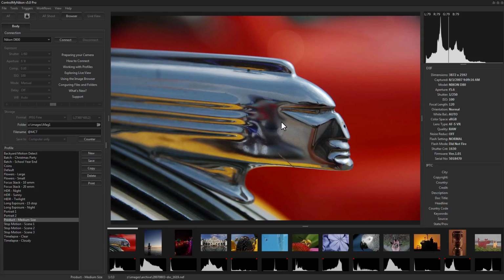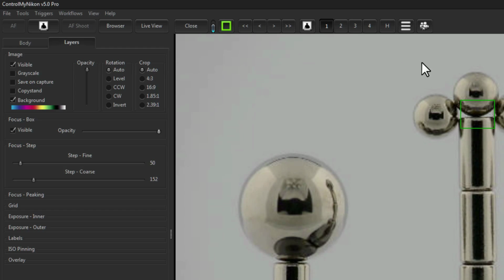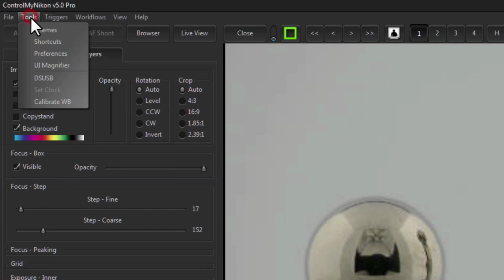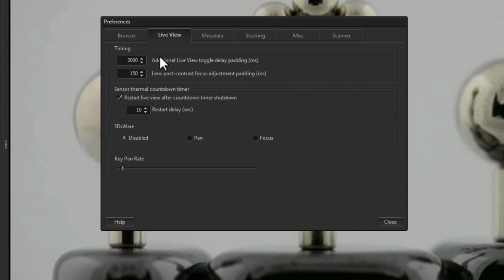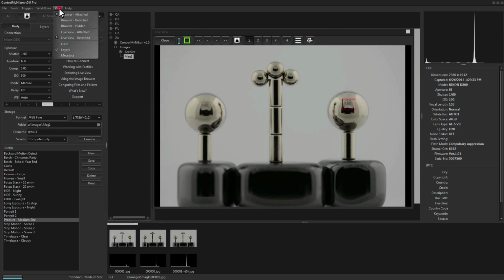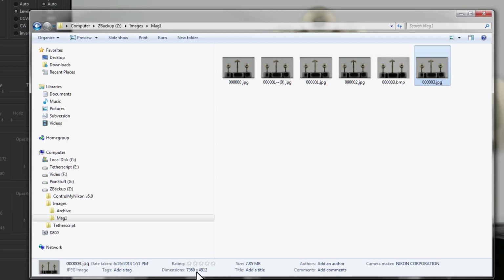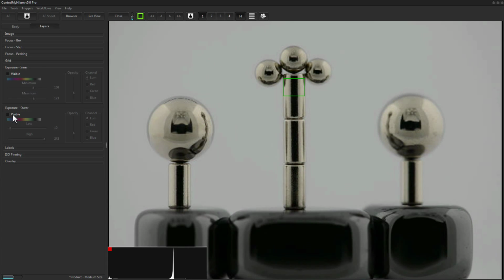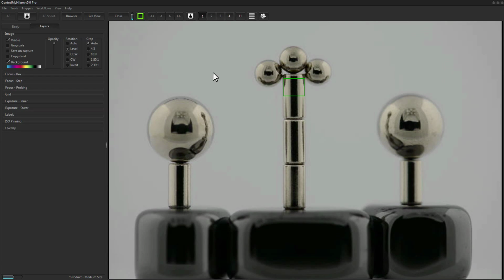ControlMyNikon 5 - Live View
Shows how to use Live View .